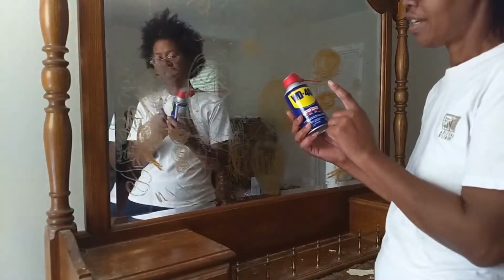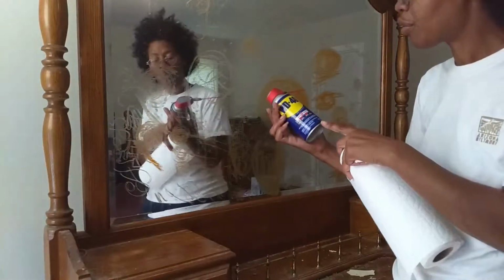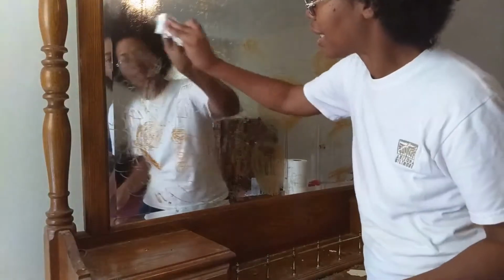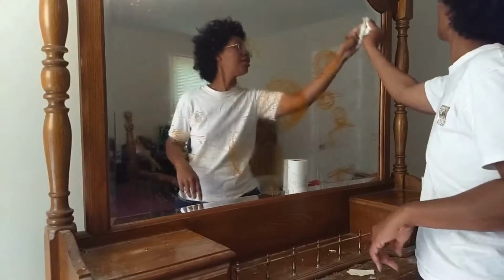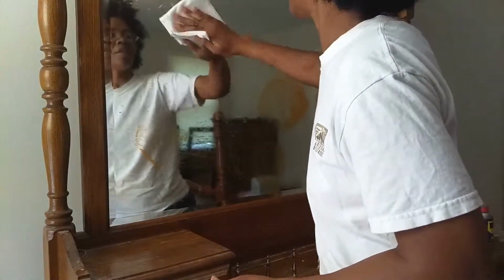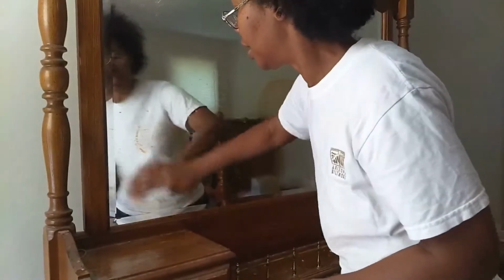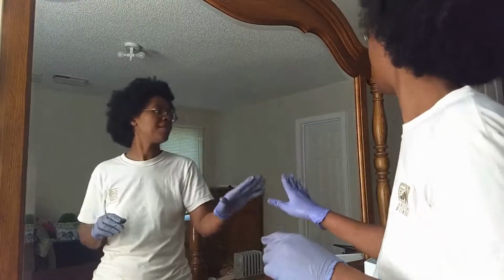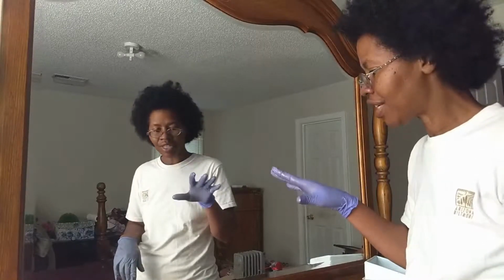How To Use WD-40 To Clean Crayon And Pencil Marks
Lifehacks for removing crayon and pencil marks on mirror and tub surfaces.